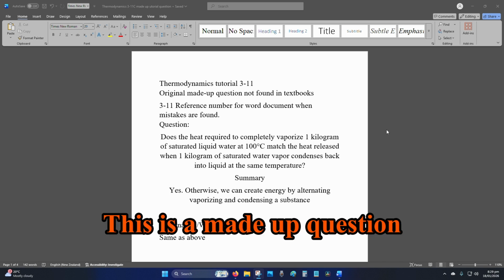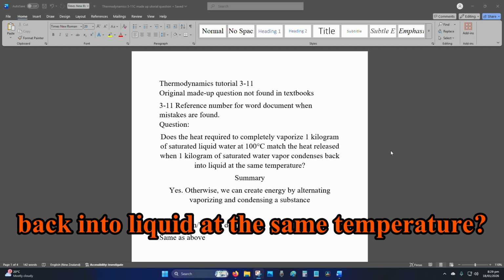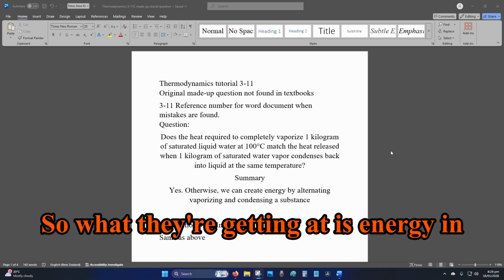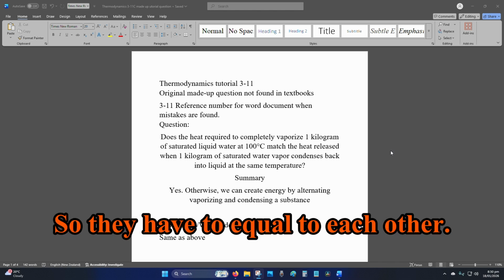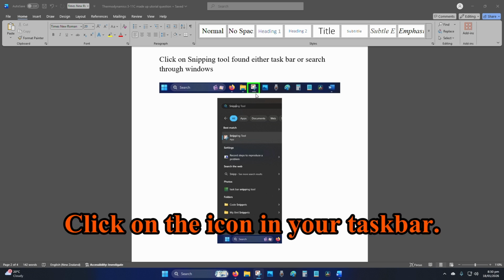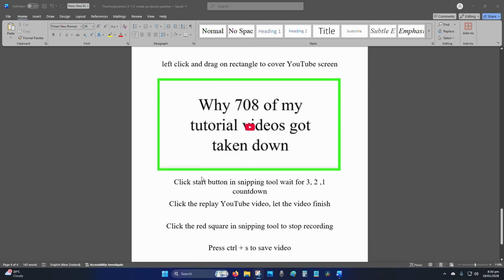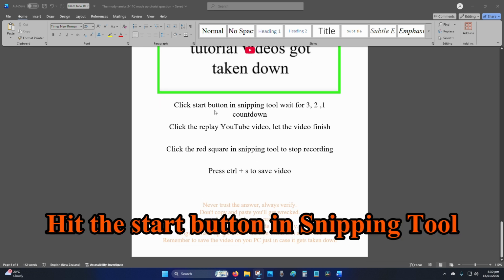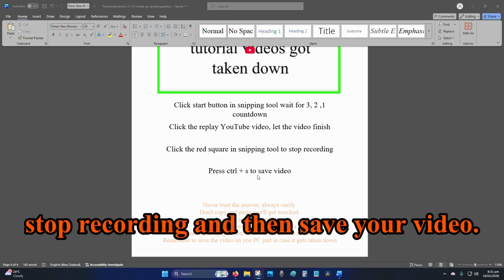Thermodynamics made up question 3-11 Does the heat required to completely vaporize 1 kilogram of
Does the heat required to completely vaporize 1 kilogram of saturated liquid water at 100°C match the heat released when 1 kilogram of saturated water vapor condenses back into liquid at the same temperature?

3.11 Reference number for word document when mistakes are found

This is a similar question to Does the amount of heat absorbed as 1 kg of saturated liquid water boils at 100°C have to be equal to the amount of heat released as 1 kg of saturated water vapor condenses at 100°C? However the content in the video fully original, The question is not the same, the working and explanation is solved in my own way